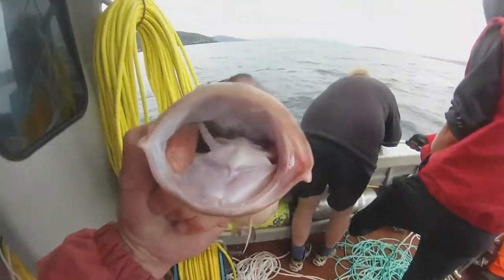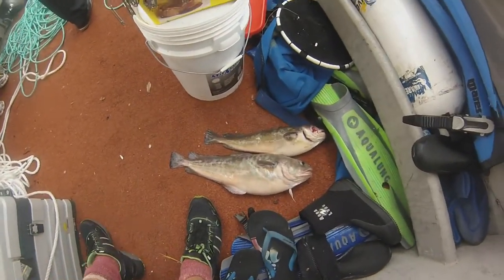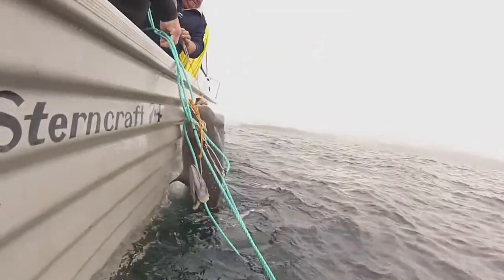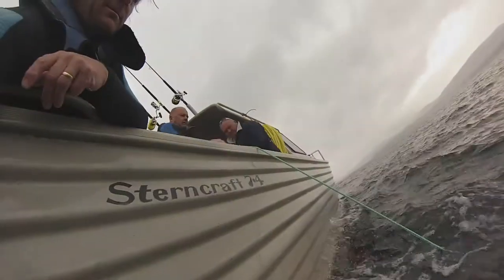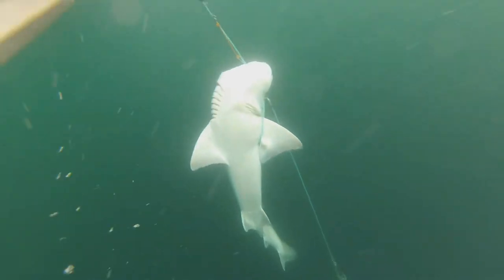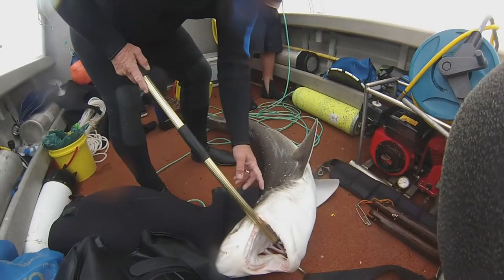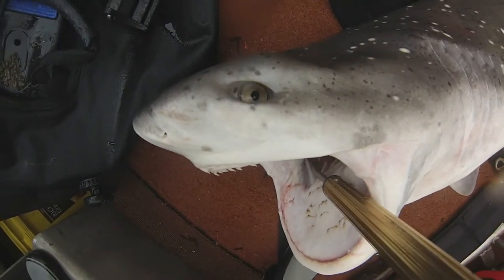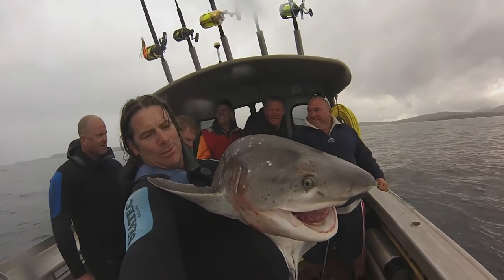The Art of Long Lining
A great weekend of fishing at South Port in Tasmania. This short video shows how to use a long line and the shark we did and didn't catch!